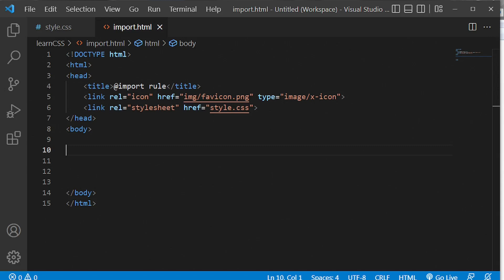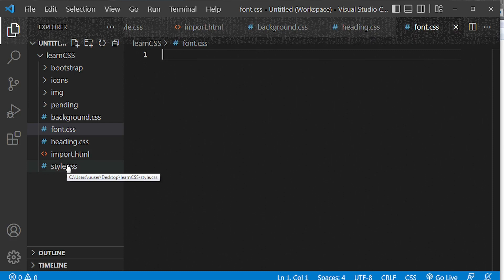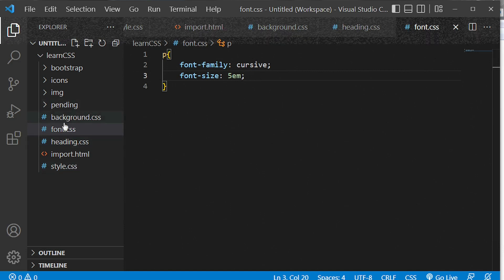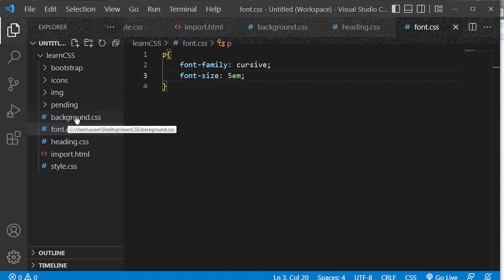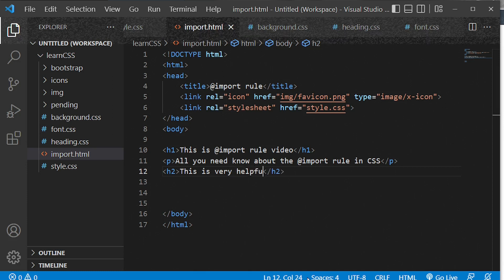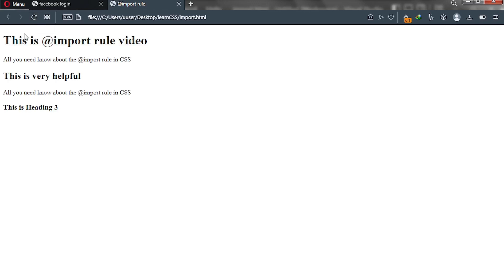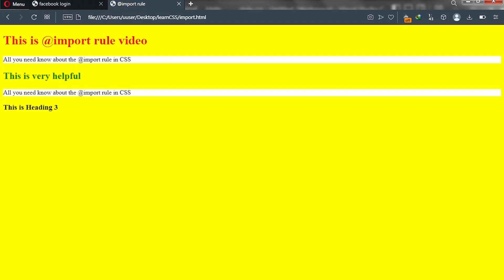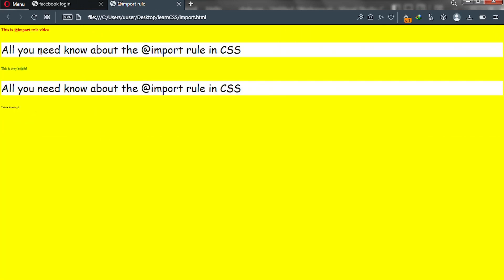The @import rule in CSS - 26 - CSS Tutorial for Beginners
In this CSS tutorial for beginners video, we are going to learn about The @import rule in CSS
★ === Important Links=== ★